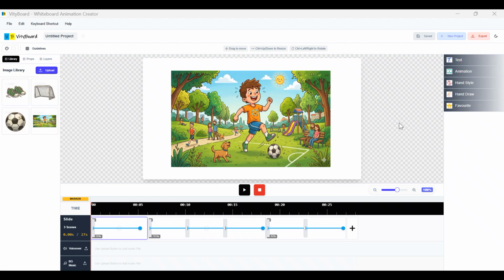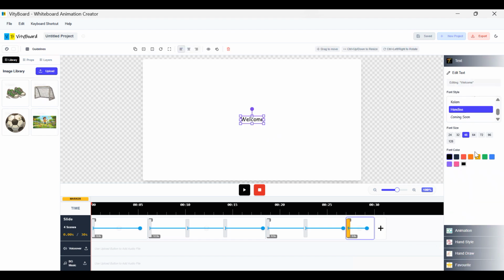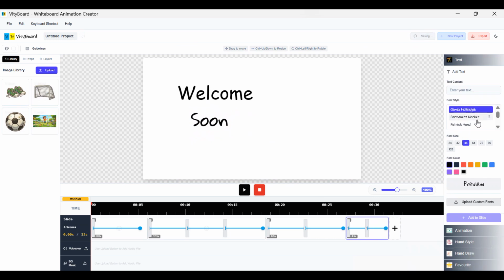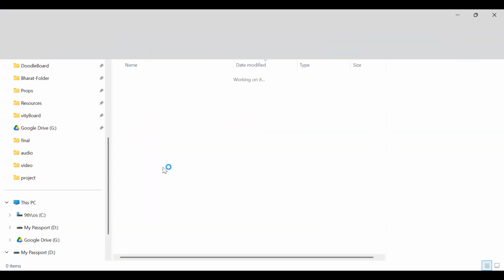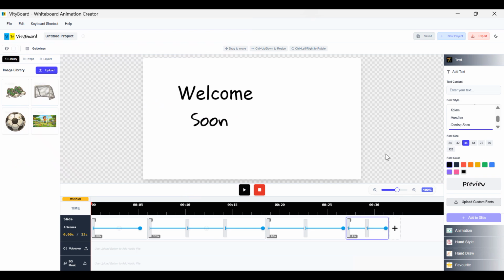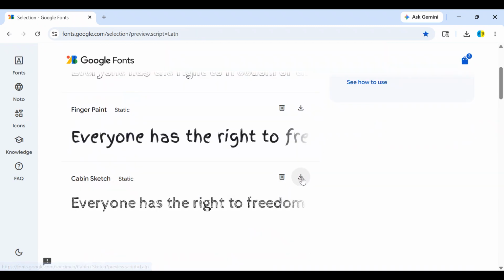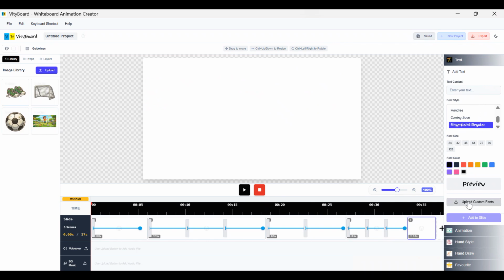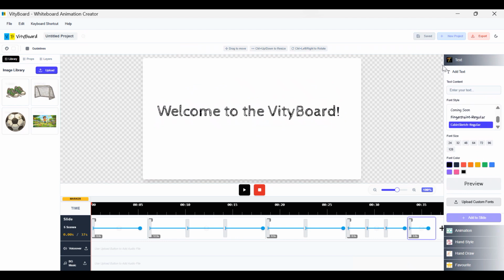VityBoard Tutorial: Use Built-In Fonts & Import Your Own!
Welcome to VityBoard!
Tired of using the same old fonts in your whiteboard animations? It’s time to give your videos a unique personality!

In this official VityBoard tutorial, we walk you through everything you need to know about typography. You'll learn how to navigate our extensive menu of built-in styles—ranging from Modern Clean and Classic Serif to Comic Draw and Handwritten Script—and, most importantly, how to seamlessly import your own custom font files to match your exact brand style.

Whether you're creating an explainer video, a marketing ad, or an educational presentation, changing up your text style is the easiest way to keep your audience engaged.

If you found this tutorial helpful, don't forget to hit that Like button, Subscribe for more VityBoard tips, and leave a comment below letting us know what your favorite font style is!